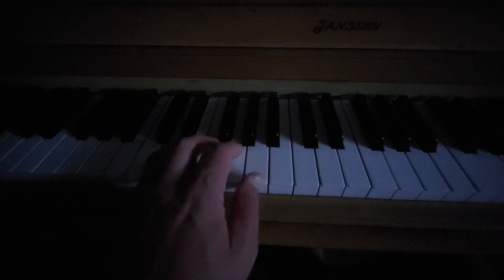Piano Sonata #14 by Ludwig Van Beethoven